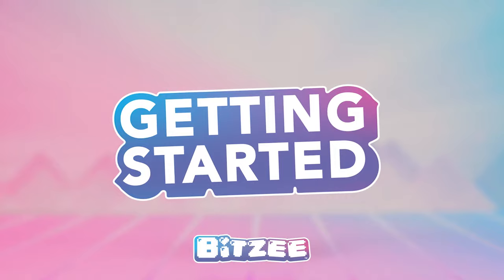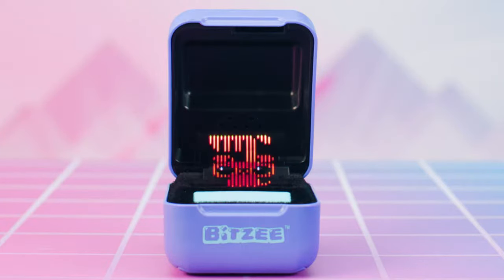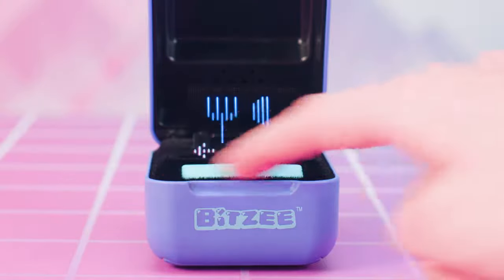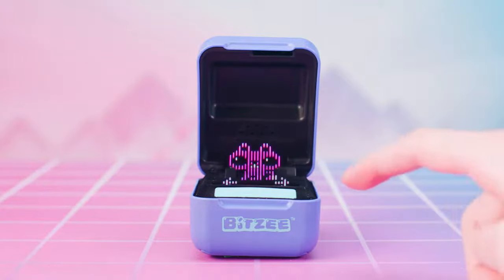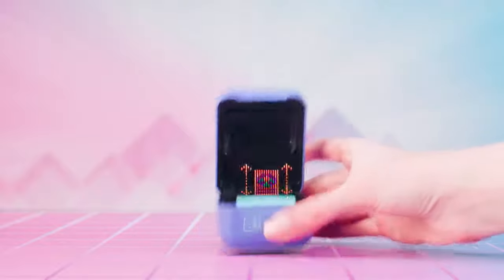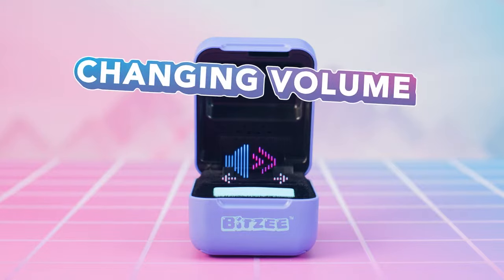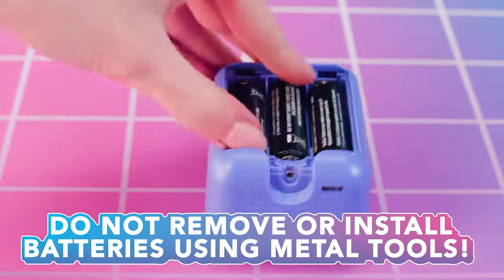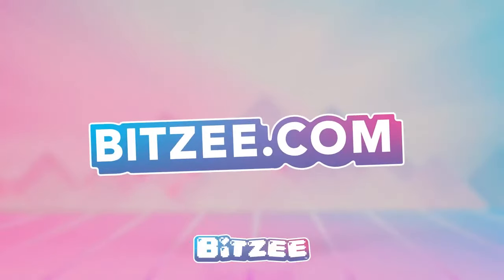Bitzee Interactive Digital Pet - How To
Experience a world of digital pets in the palm of your hand. Introducing Bitzee: the digital pet you can touch and feel. Bitzee interactive pets respond to swipes, tilts, shakes and touch with sounds and reactions. Each Bitzee starts as a baby. Like real pets, Bitzee virtual pets need love and care to grow. The more you play, the more pets you’ll get. Feed them, play with them, rock them to sleep, clean up after them and give them love. Watch them grow from baby, to adult, to Super Bitzee. Unlock each Super Bitzee pet and discover unique outfits and games, then use the treat to attract your next virtual animal. Collect 15 Bitzee pets in your case and show off your collection to friends anywhere. Includes 3 AA batteries. Bitzee toys for boys and girls are perfect for kids who enjoy animation, kids’ electronics, surprise toys, animal toys, fidget toys and STEM toys. Even adults will be mesmerized by Bitzee’s screen-free innovative twist on ’90s toys and games from their childhood. Bitzee interactive pet toys for kids are great birthday gifts, special occasion gifts or gifts for girls and boys for any occasion. Break out of the box with Bitzee.